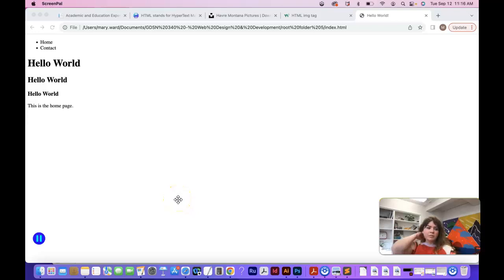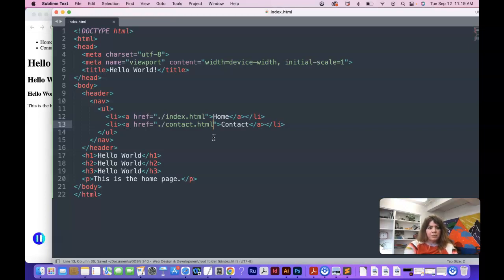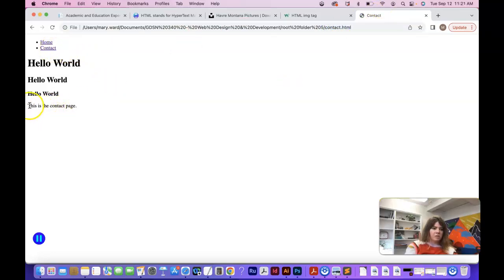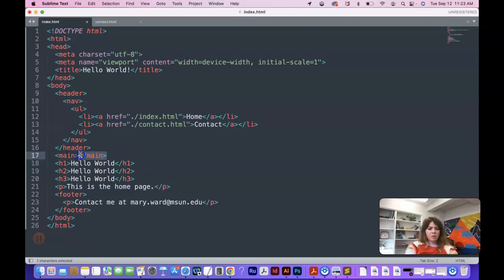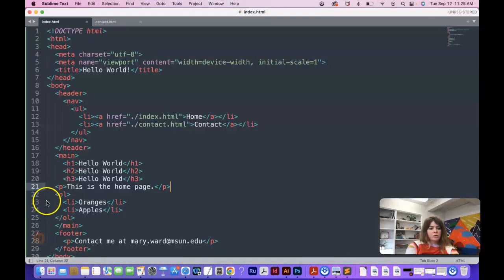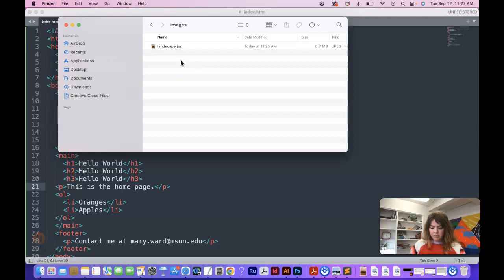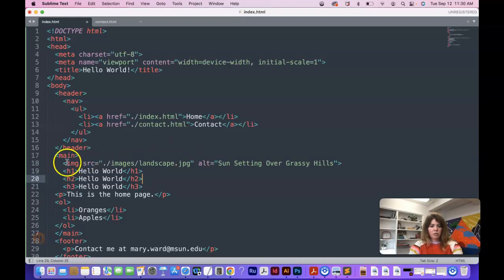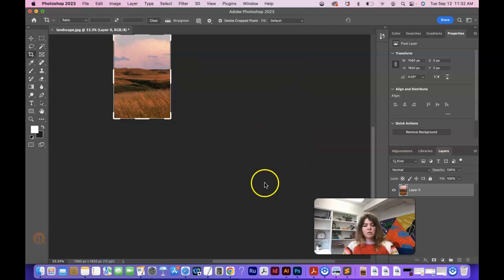HTML Demo Part 2